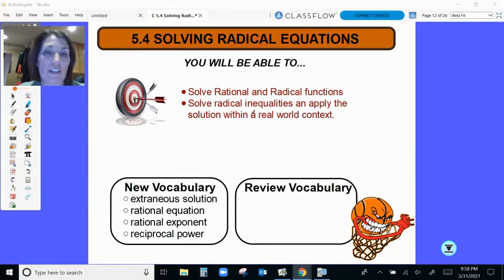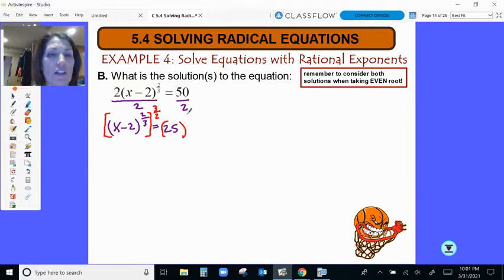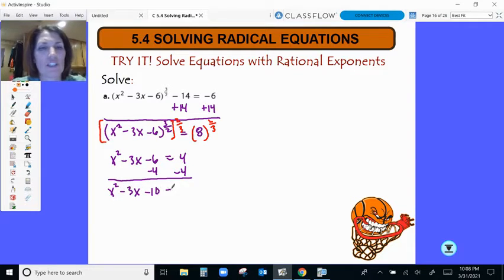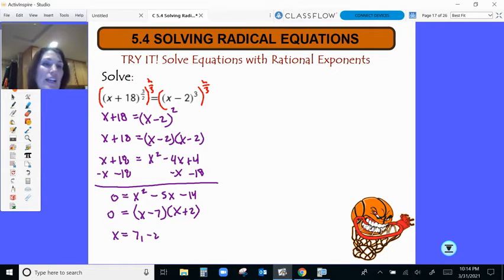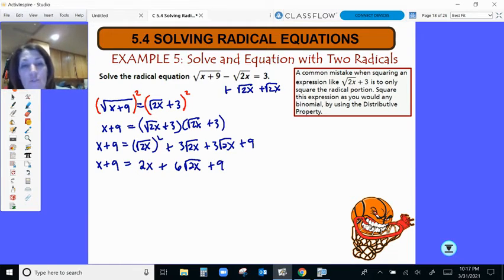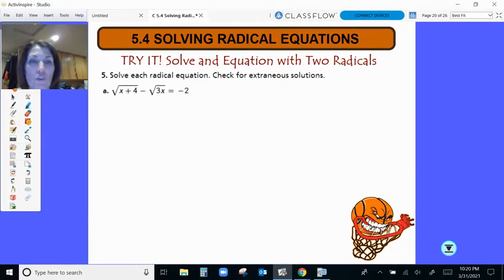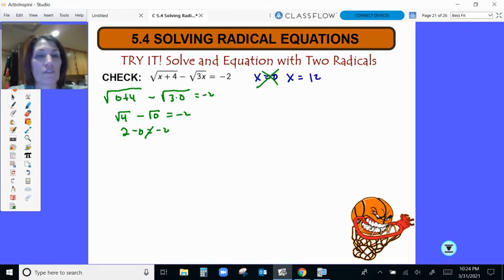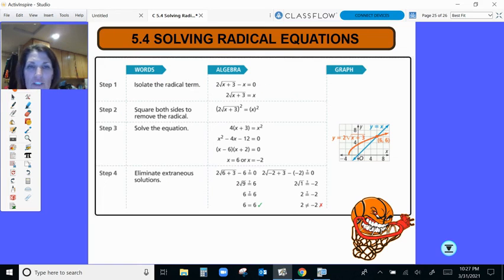ALG 2: 5.1 (1) nth Roots, Radicals & Rational Exp. copy